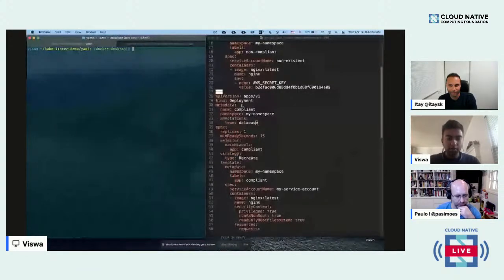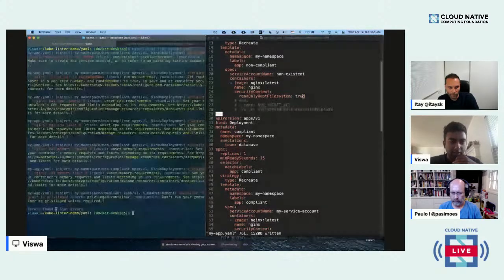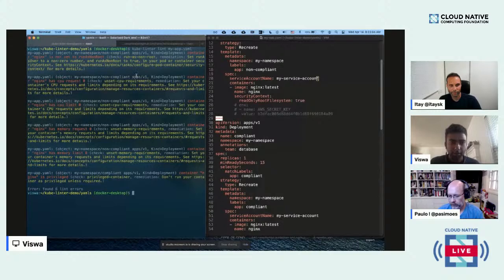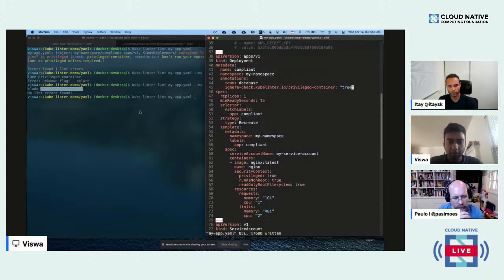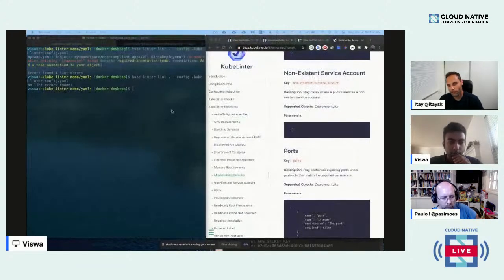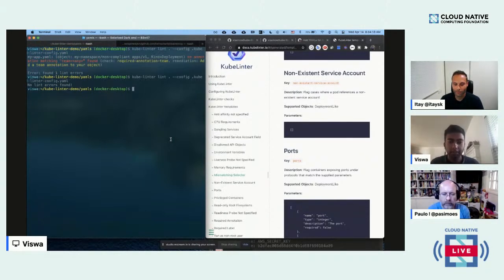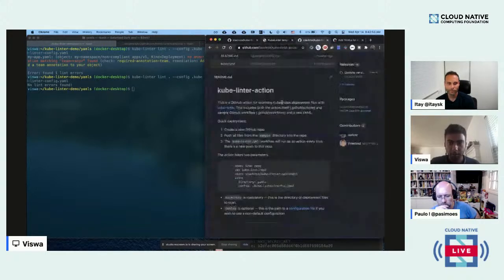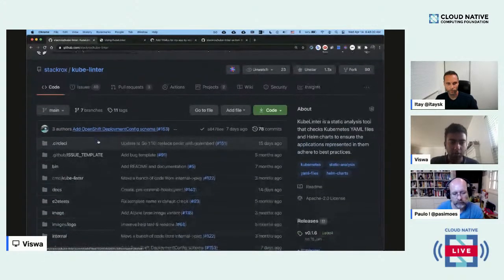Cloud Native Live: Enforce Configuration & Security Checks for YAML Files & Helm Charts w/KubeLinter